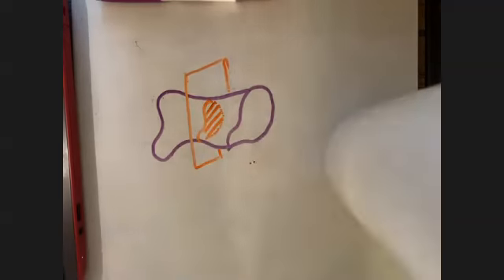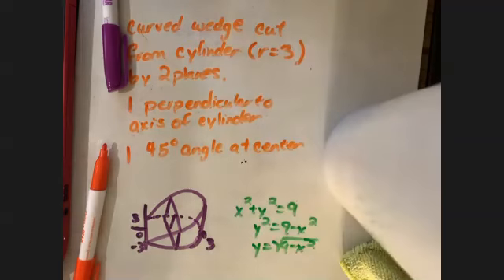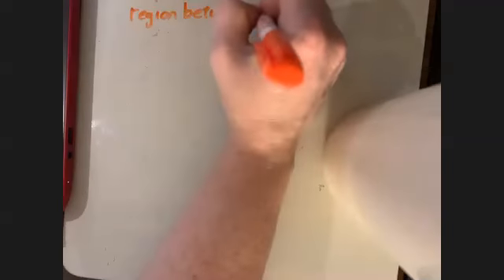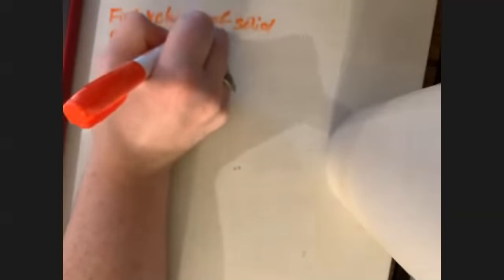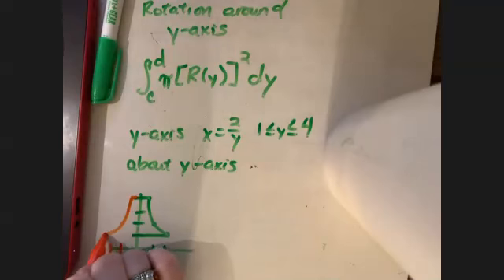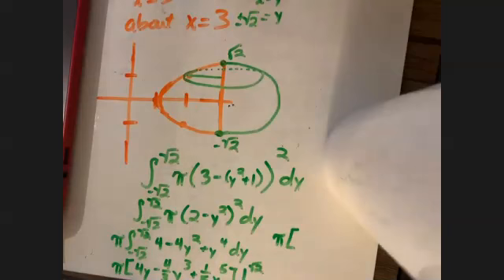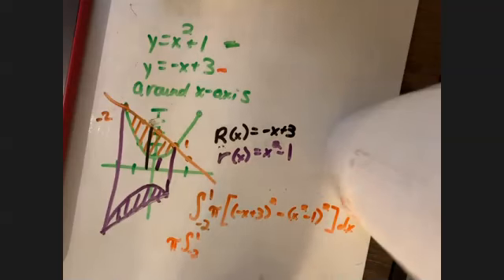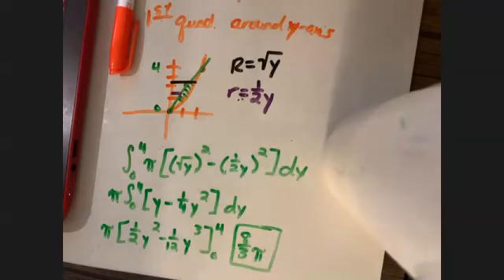Brownsboro DC Calc 6.1